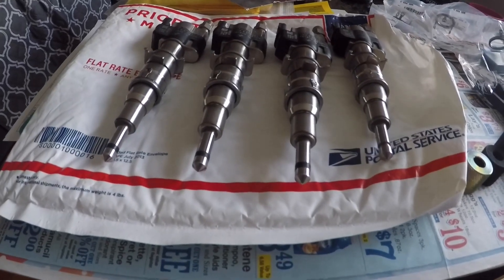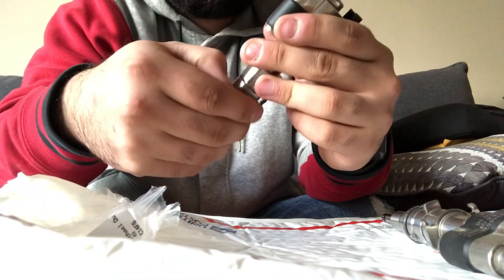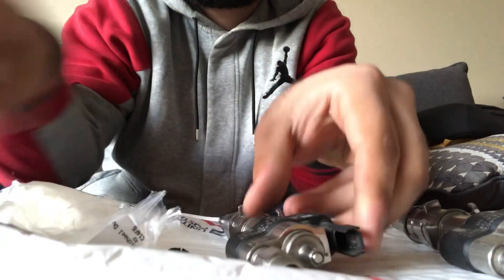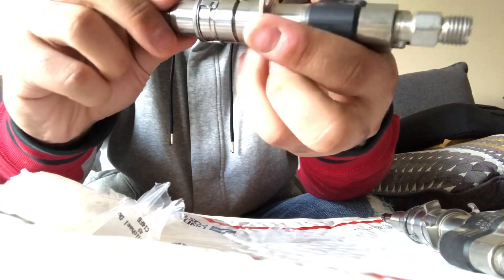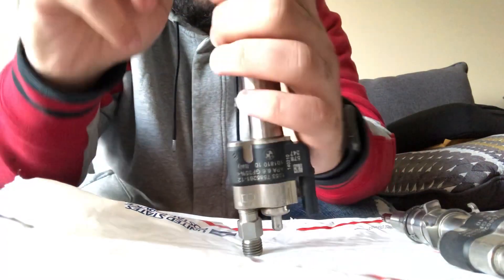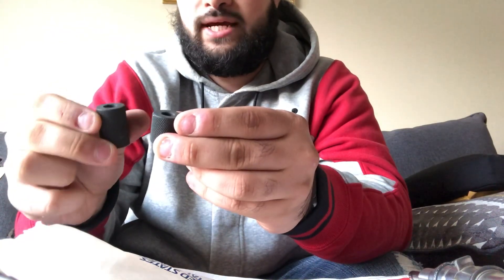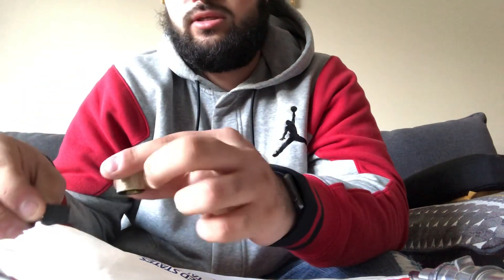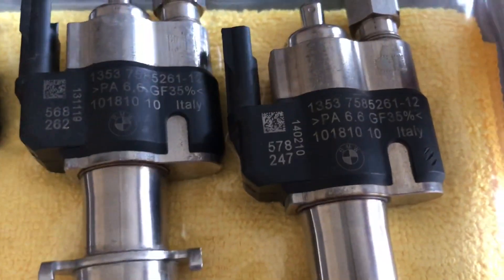How to install new seals and decouplers on n54 fuel injectors.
Hope this video helps you replace your seals and decouplers before reinstalling them into your engine